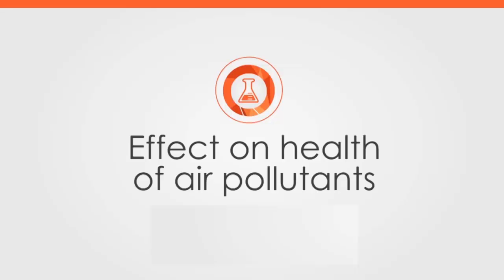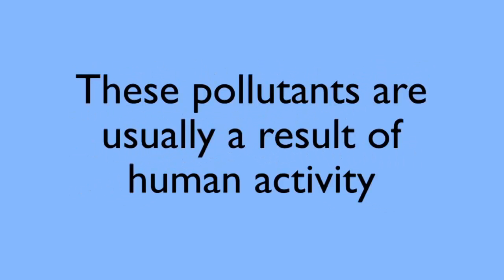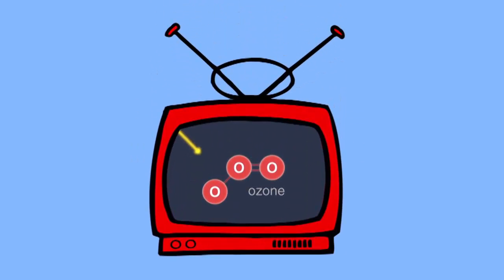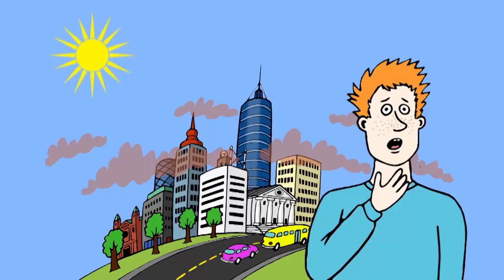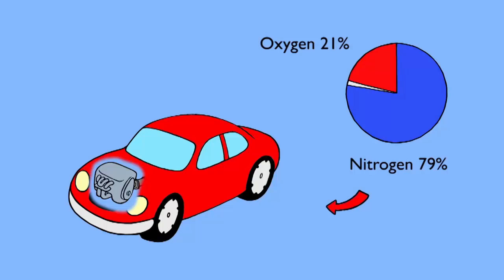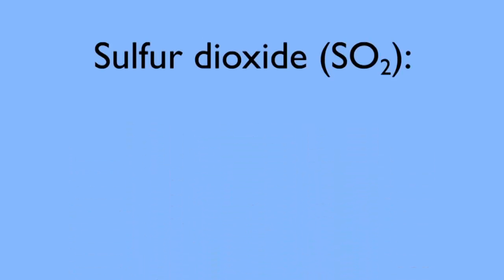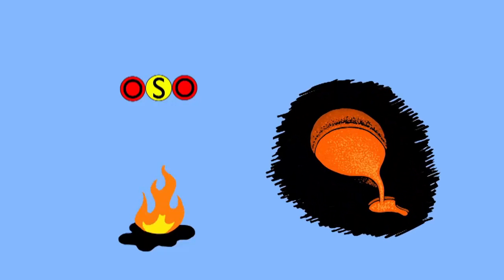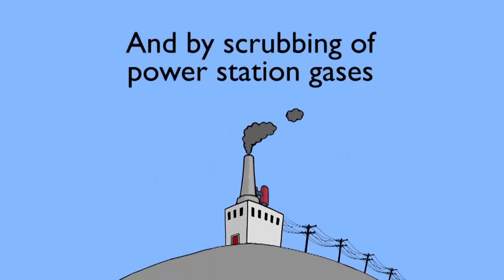Effect of Air Pollutants on Health